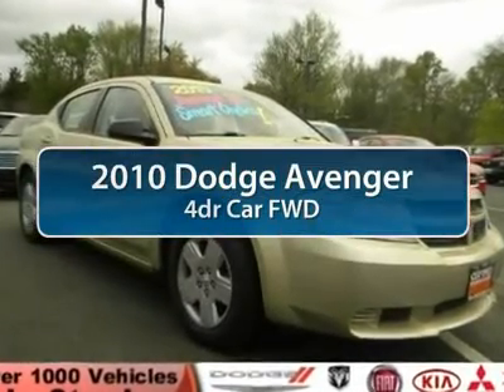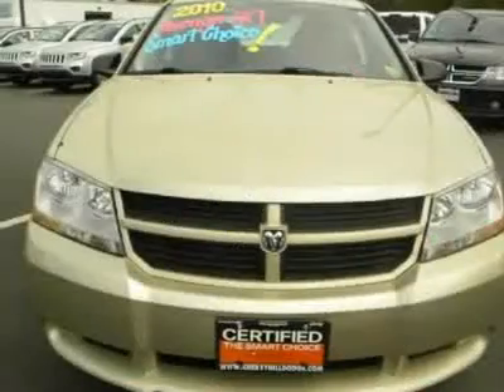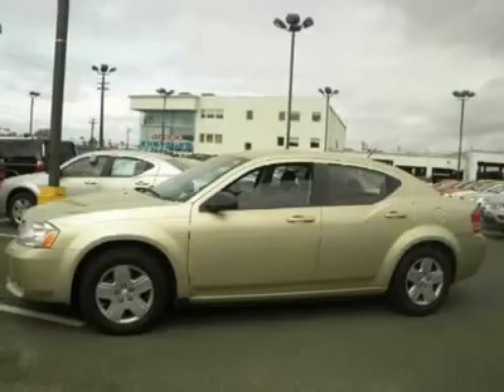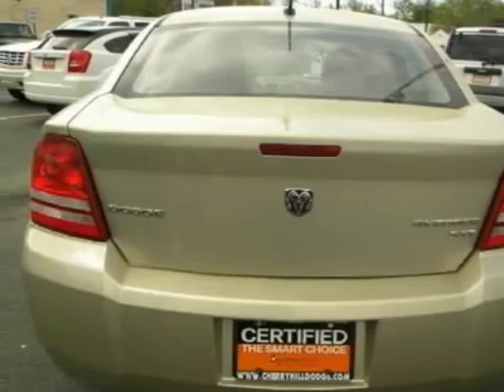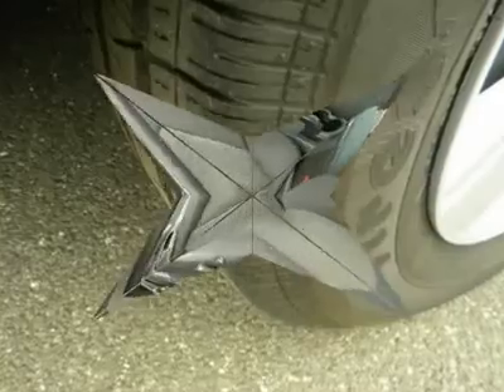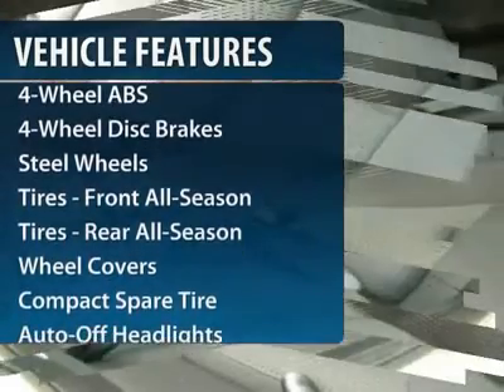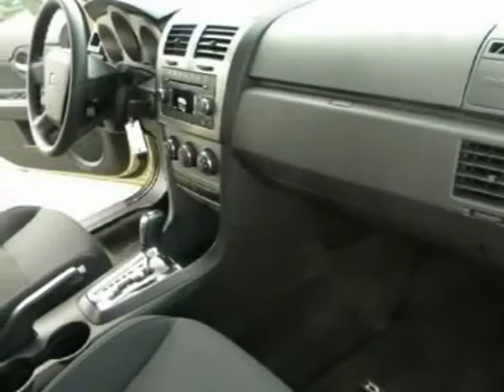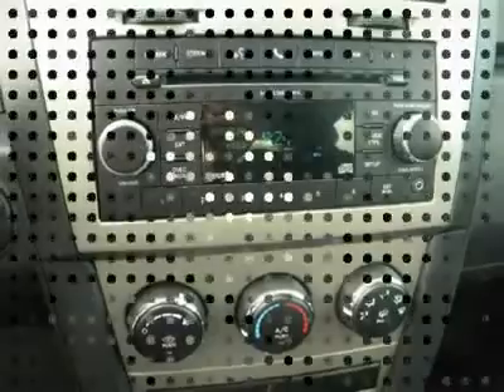2010 DODGE AVENGER Cherry Hill, NJ 40581R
2010 DODGE AVENGER Cherry Hill, NJ
Stock

Don't miss this Certified 2010 Dodge Avenger. It's equipped with automatic transmission and features a GRAY exterior. With 28170 miles, you'll want to take this car home. Make a great choice today.